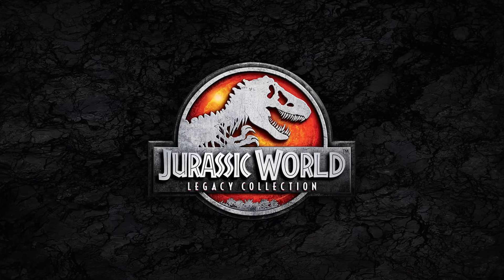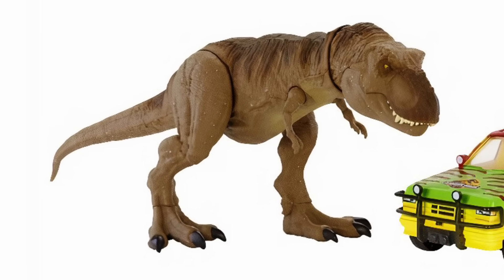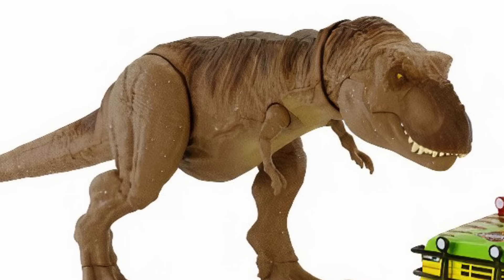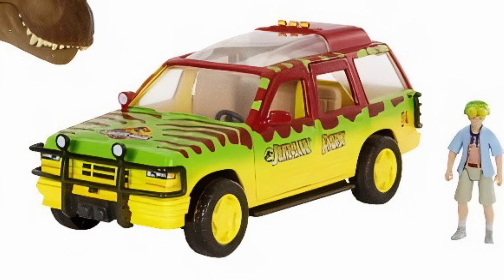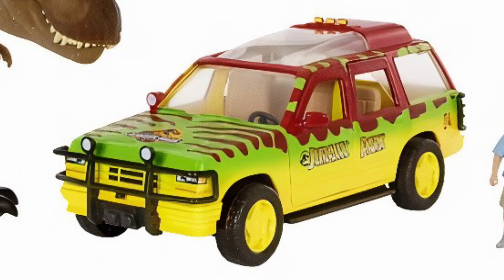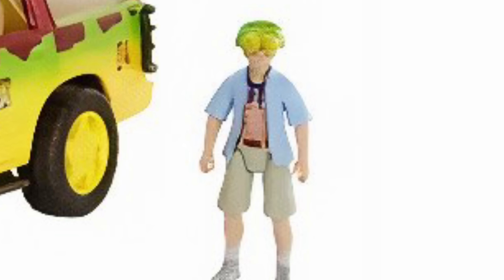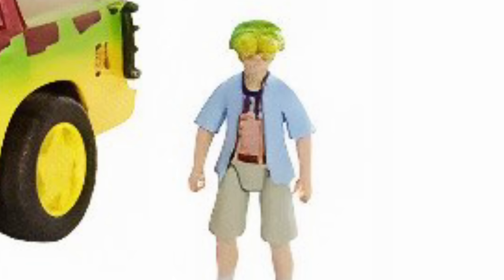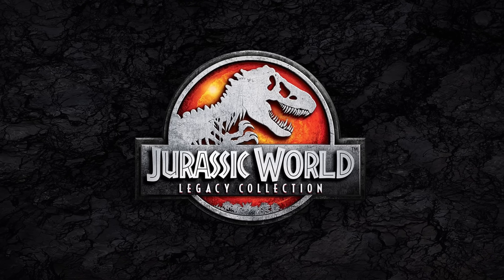NEW EXPLORER REVEAL: Mattel's Jurassic World Legacy Collection T-Rex Escape / collectjurassic.com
Here it is! The first official image of Mattel's upcoming Legacy Collection Tyrannosaurus Escape set — which as last brings the long-awaited Jurassic Park Ford Explorer tour vehicle alongside an all-new Tim Murphy figure! Tim even comes with his signature night-vision goggles, of course.